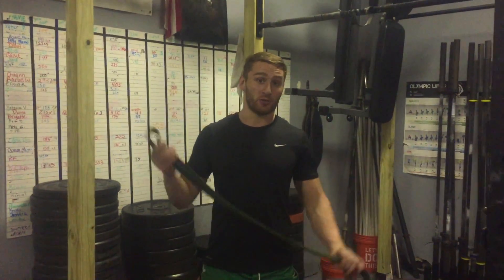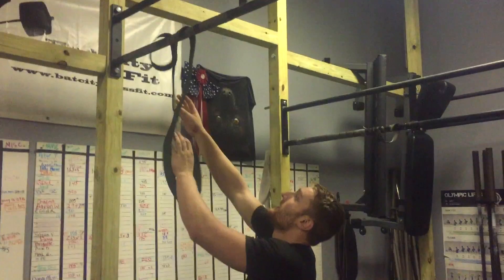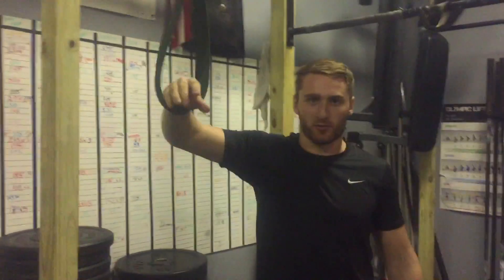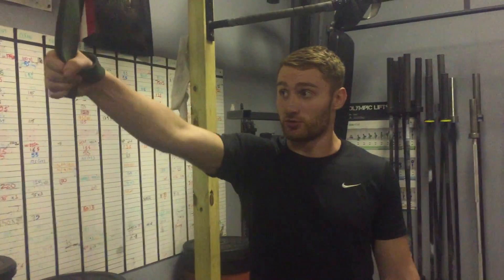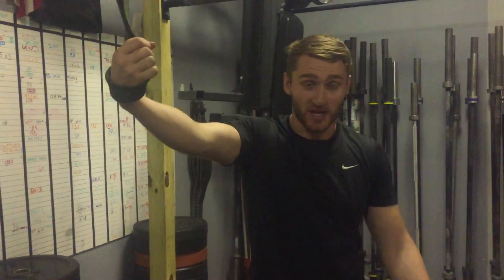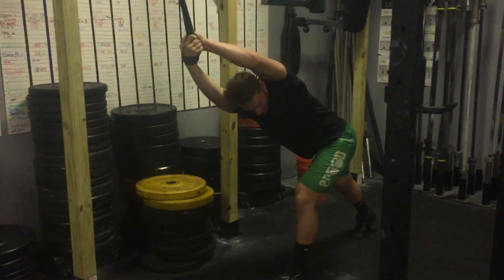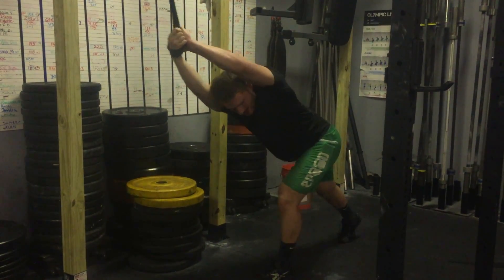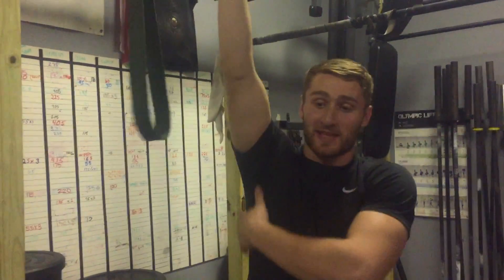Prepping the Overhead Position - Shoulder Mobility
Prepping the Overhead Position With Coach Adam White